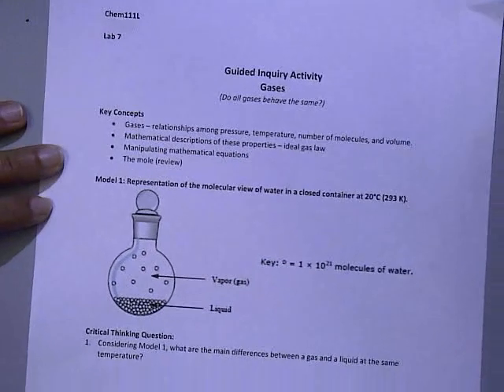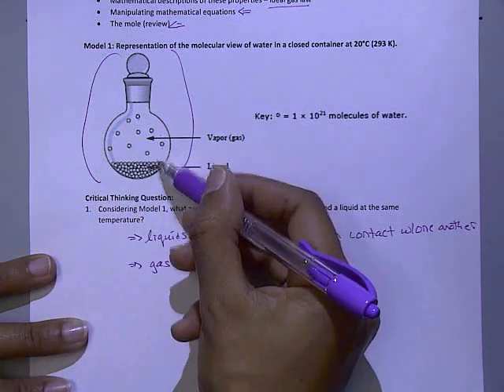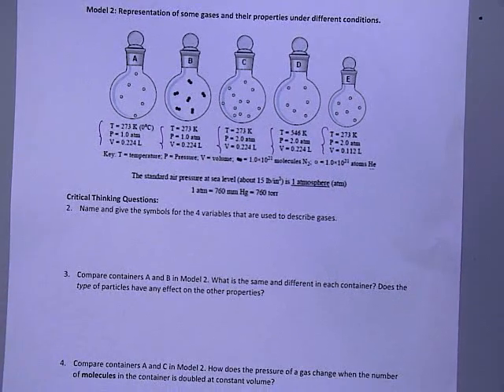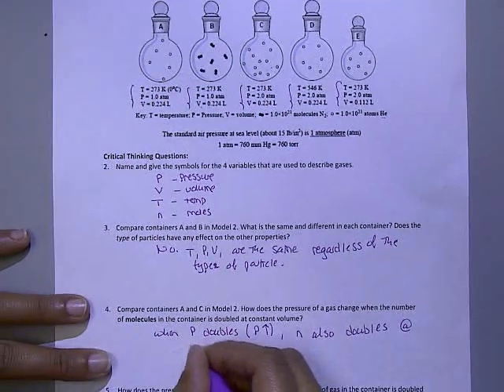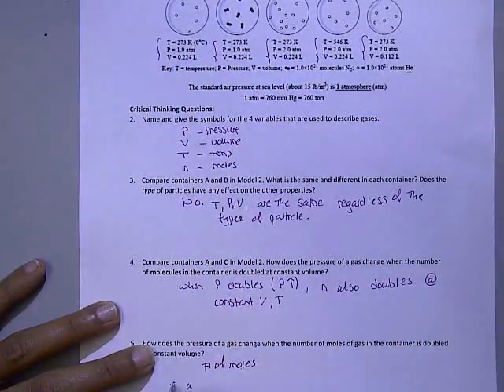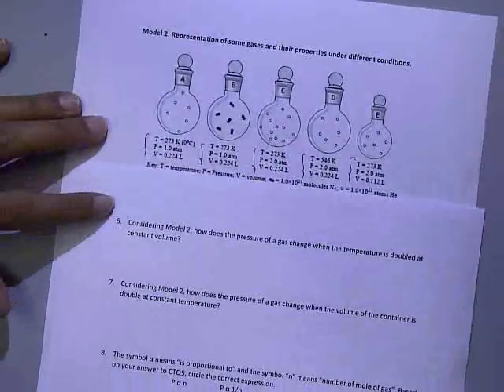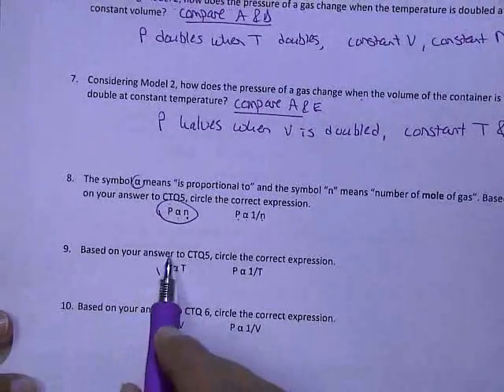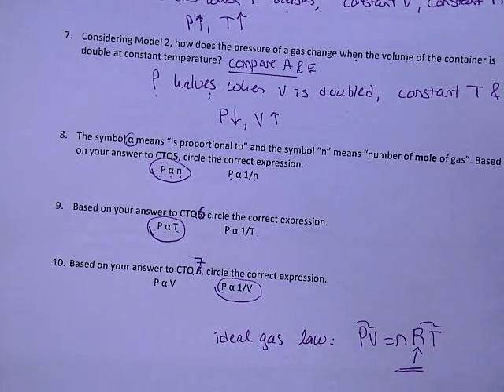Fall 2017 CHEM111 Experiment #7 Pre Lab Lecture Video part 2